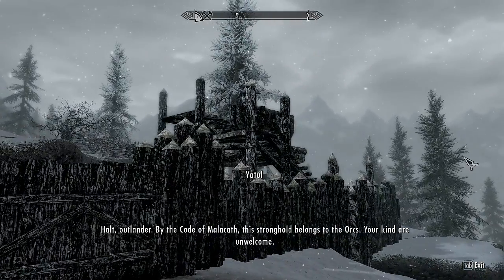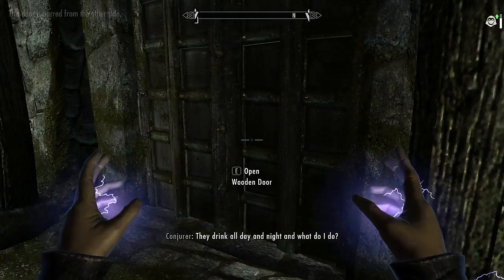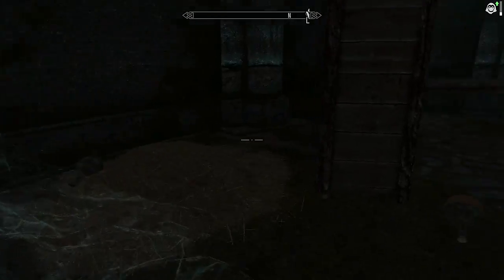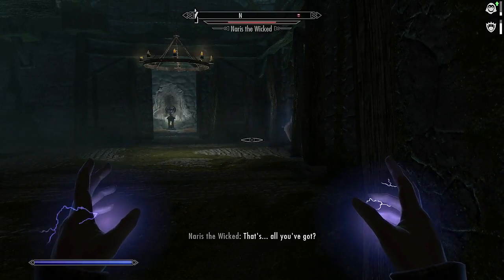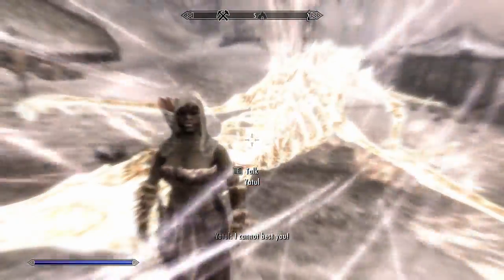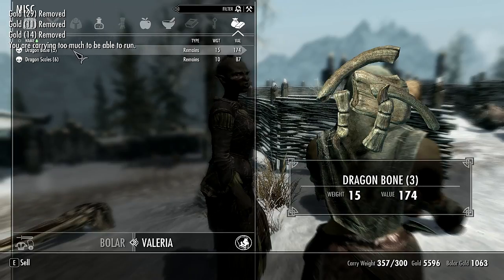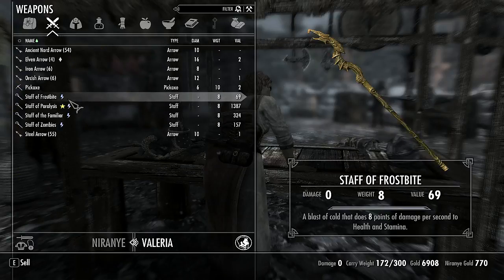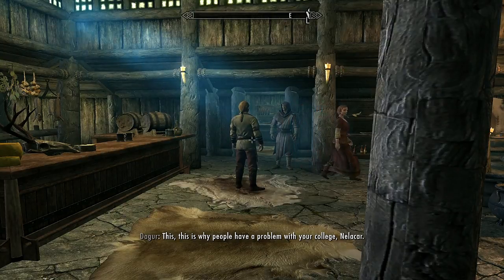LP │ Skyrim │ 09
Gaining permission to enter orc strongholds.